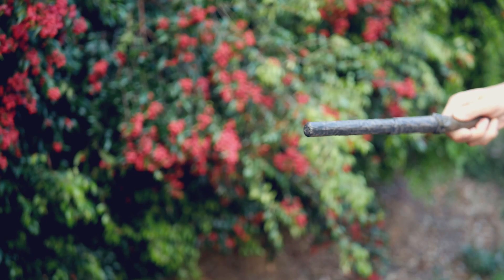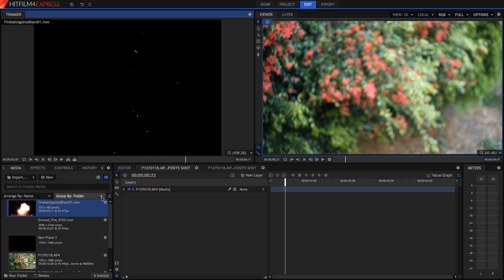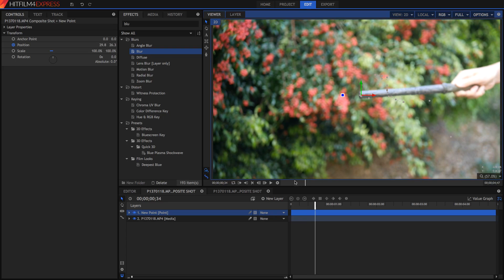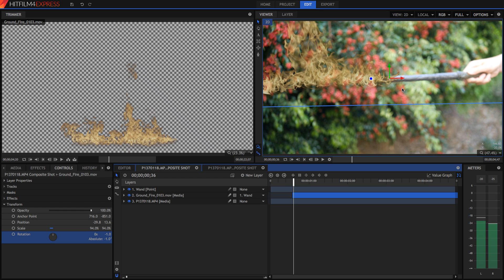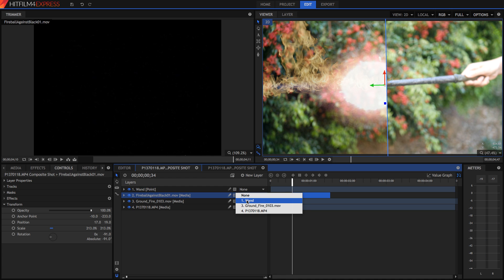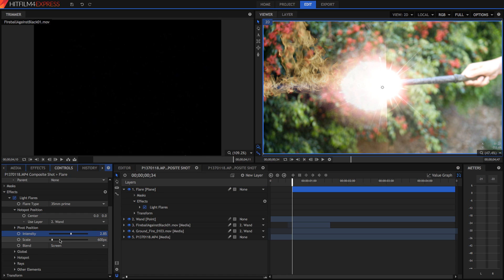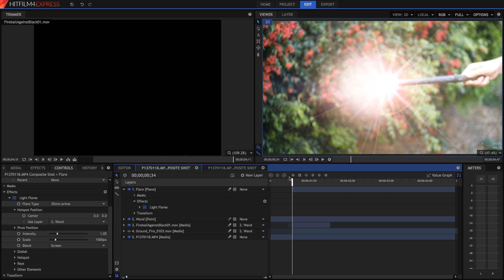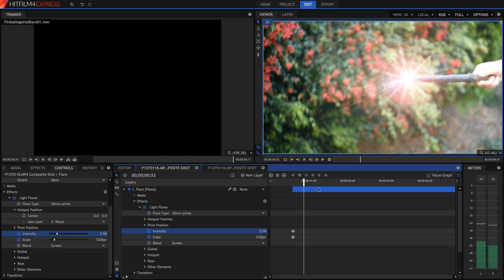How to Create a Harry Potter Spell Effect in Hitfilm 4 Express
Today we use the free program Hitfilm 4 Express to create a Harry Potter Spell effect.

Places to get VFX (mostly paid but some free stuff)

Detonation Films Scroll down to the bottom of the page where it says "Everything on this page in one download!" and click on the detonation films logo. You can type in $0 in the "Name a fair price" and click "I want this."